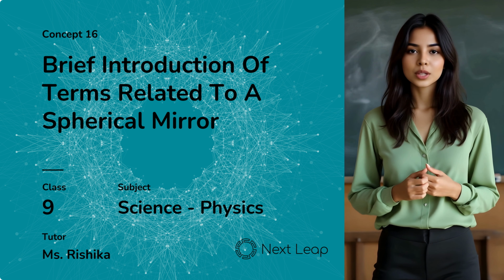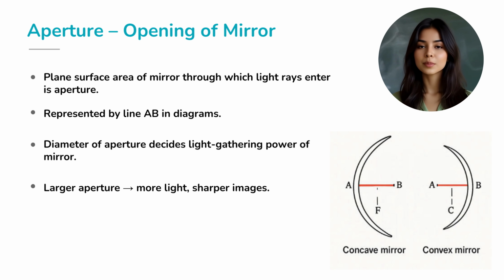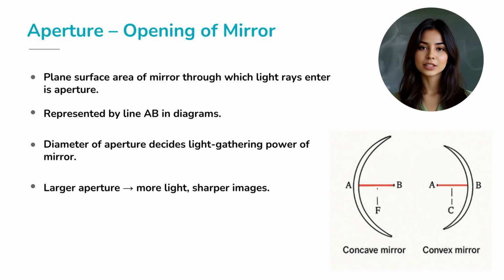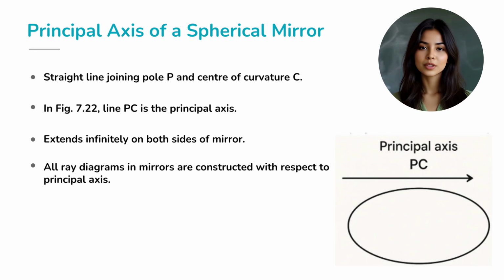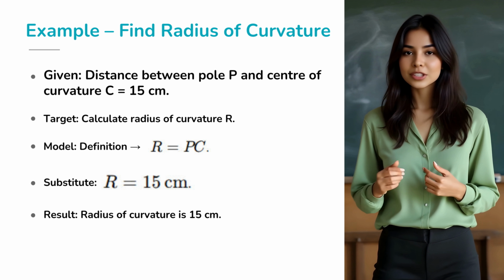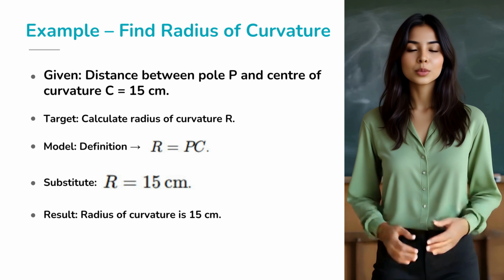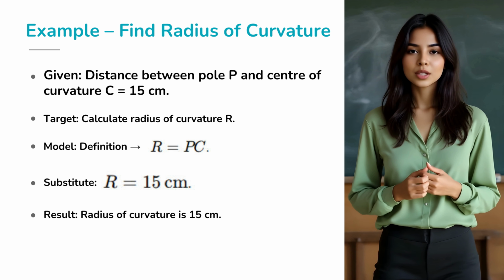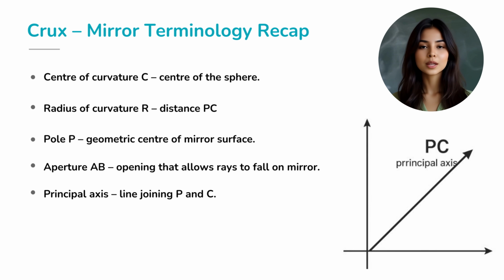Brief Introduction Of Terms Related To A Spherical Mirror | Class 9 Physics ICSE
🔍 Ever wondered how scientists describe mirrors in optics? In this video, we explore the fundamental terms related to spherical mirrors — the building blocks for understanding ray diagrams, focal points, and mirror equations.
We’ll break down the centre of curvature, radius of curvature, pole, aperture, and principal axis, with diagrams and examples to make them crystal clear. You’ll also see how to calculate the radius of curvature from geometry through a worked example.
This session is designed to help you master the essential mirror terminology used in exams, labs, and real-life optical instruments.

 1️⃣ Centre of Curvature – Definition & importance.
 2️⃣ Radius of Curvature – Symbol, measurement, and role.
 3️⃣ Pole of the Mirror – Geometric centre and reference point.
 4️⃣ Aperture of the Mirror – The “window” that admits light.
 5️⃣ Principal Axis – The backbone line for ray diagrams.
 6️⃣ Worked Example – Finding the radius of curvature step by step.
 7️⃣ Recap – A summary of all terms with diagrams.

 ✔ Exam-Oriented – Covers ICSE Class 9 Physics syllabus in detail.
 ✔ Visual Learning – Clear diagrams and geometry-based explanations.
 ✔ Foundation Builder – Essential for later topics like mirror formula and focal length.
 ✔ Practical Relevance – Terms used in optical devices like telescopes, headlights, and shaving mirrors.
 ✔ Easy Revision – Quick recap of all spherical mirror terms at the end.